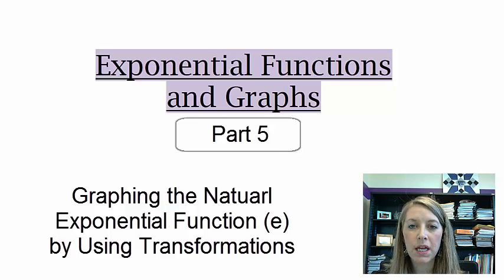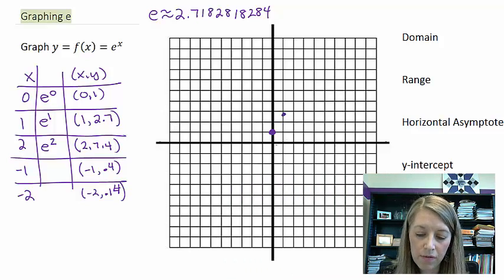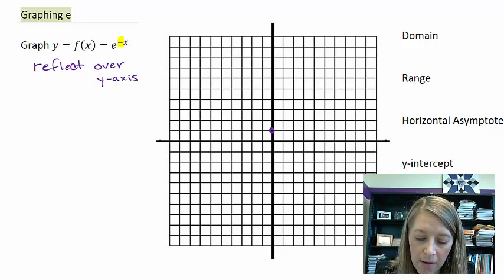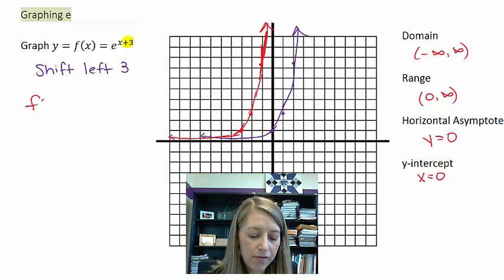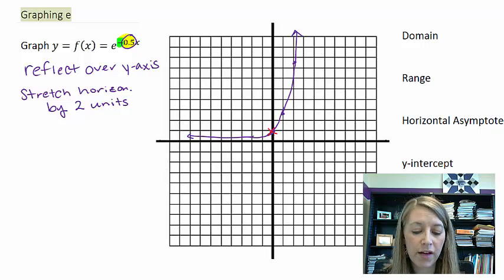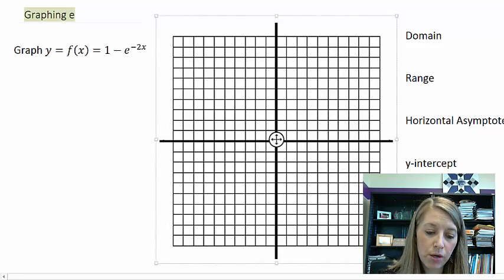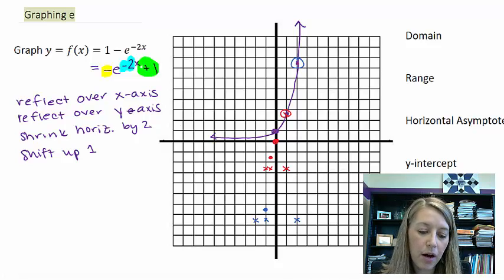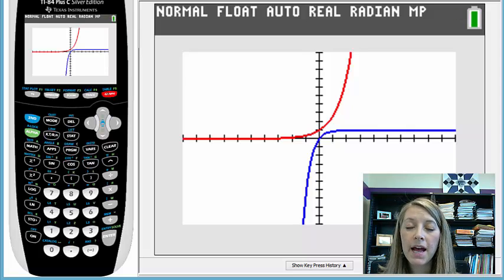4.2.5 Graphing e Functions with Transformations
Graphing e^x using transformations.